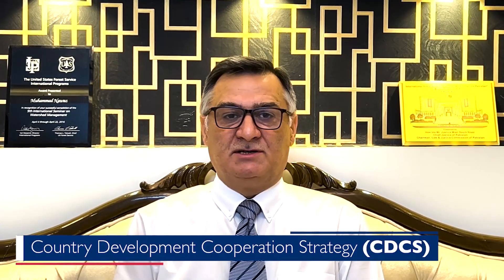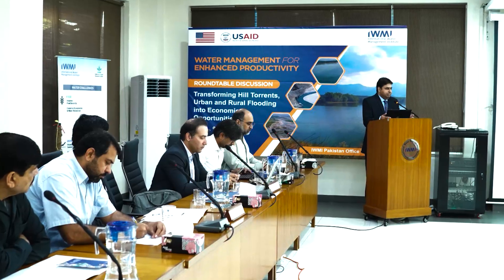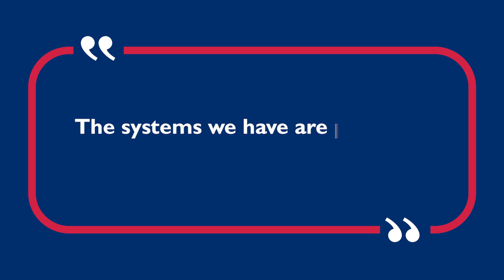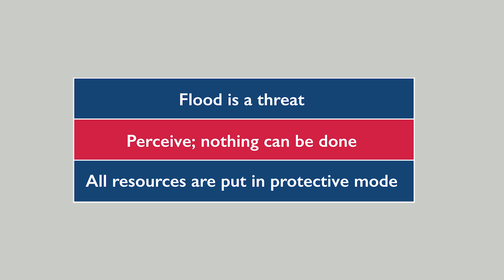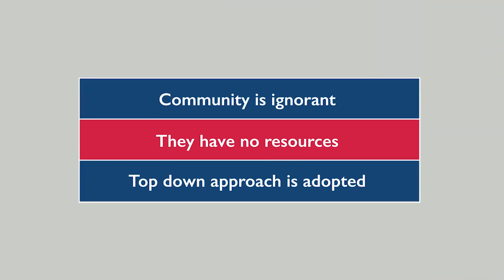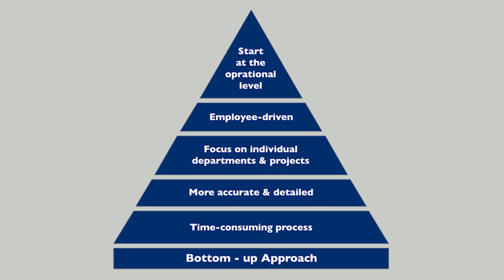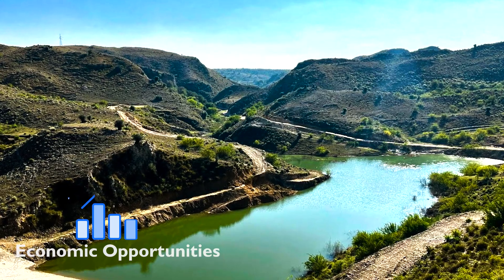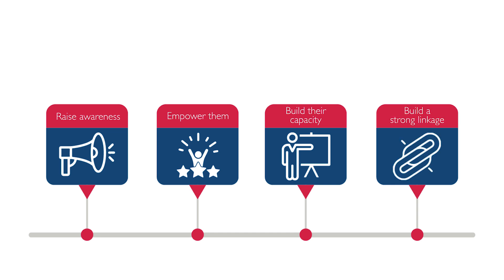Climate Resilient Water Management - A Systems Change Approach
USAID's Pakistan Mission developed a new theory of change that integrates trust, reciprocity, and respect for informal institutions with market mechanisms, to be implemented at the local level. This approach aims to promote integrated water resource management models. Under these conditions, high precipitation and large runoff events can be viewed not as precursors to floods, but as economic opportunities to be harnessed in often arid climates. Muhammad Nawaz illustrates how using a systems approach identified mindsets that were barriers to transforming the response to floods in Pakistan.